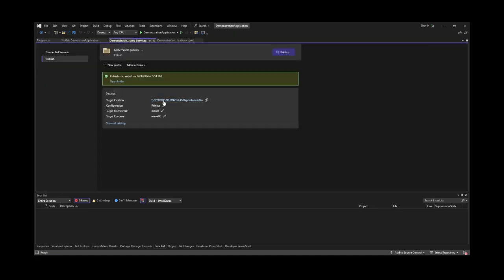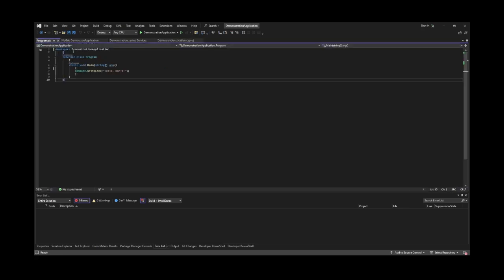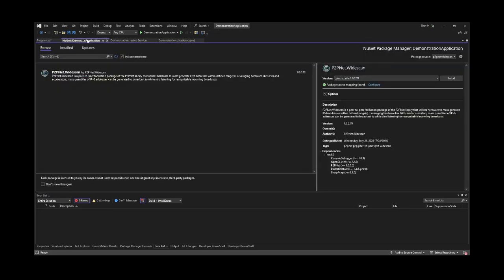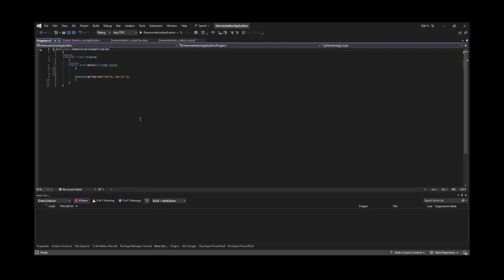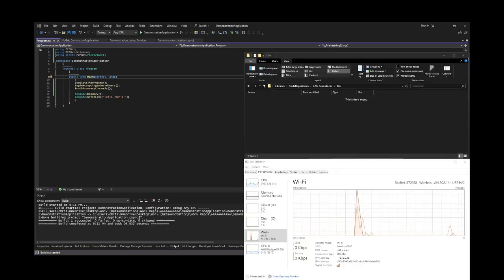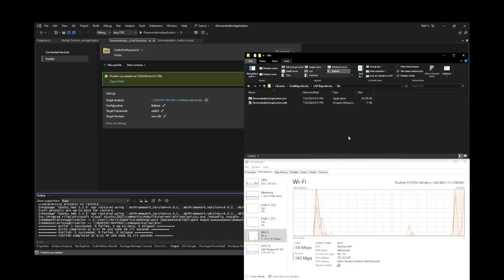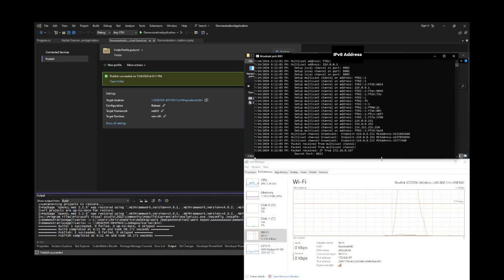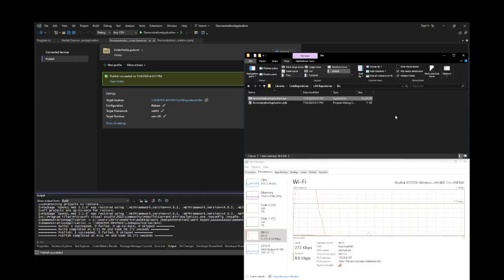P2PNet - New C# library for peer-to-peer network applications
Here is a quick demonstration of a new C# library for peer-to-peer networks.
This library is in progress while still under development, and is totally open source: